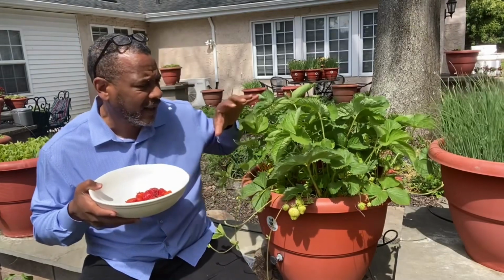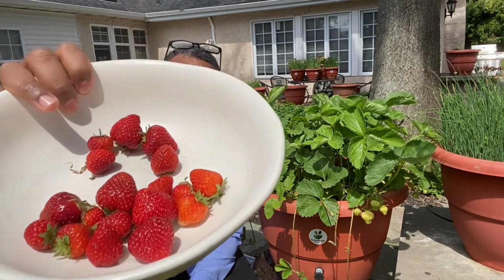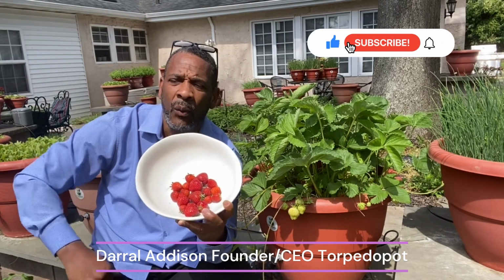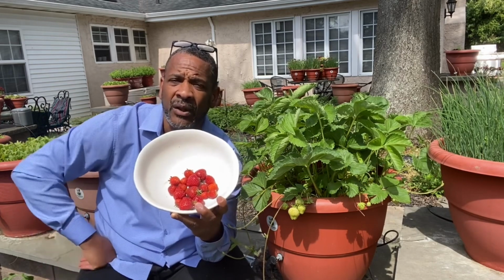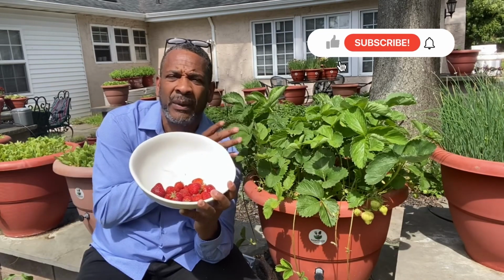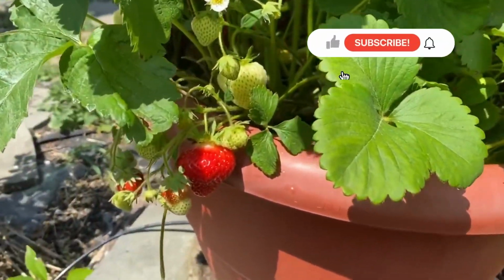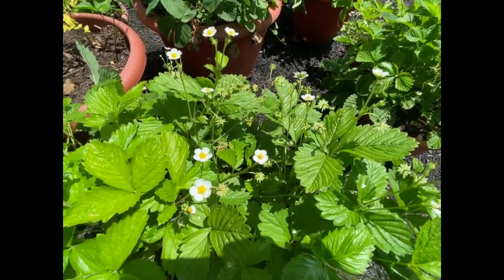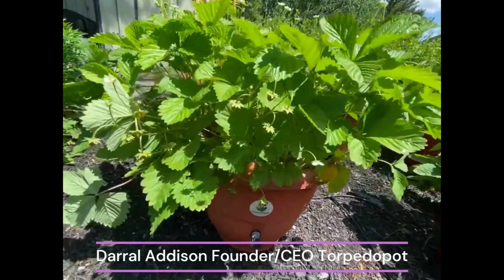Grow 100 to 800 strawberries 2 feet - food survival kit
Brochure

It's almost impossible to kill a plant in a Torpedopot
Torpedopot™
Torpedopot is a containerized self-growing gardening system with a built-in fully automated pressurized plumbing system that waters your plants for you. The internal plumbing valves distribute water and nutrients to your plants, creating an incredible fungal environment that plants love. In addition, it requires very little human intervention.

Why are my plants dying

Plants experience death when their growth environment becomes unsustainable. Torpedopot optimizes this environment, allowing plants to grow fuller and more fruitful. Each plant receives maximum nutrition throughout its entire lifecycle.

Automate your plant watering

Inconsistent watering creates the growth of predatory fungal and bacterial communities, potentially leading to biotic collapse. Torpedopot is an automated irrigation system that not only waters your plants but also promotes the growth of beneficial fungal communities

What’s required of me

All you need to do is add soil, seeds, or seedlings, turn on the self-growing planter, and walk away for the rest of the year. Organically fertilize when needed, and you’ll be amazed at how your plants